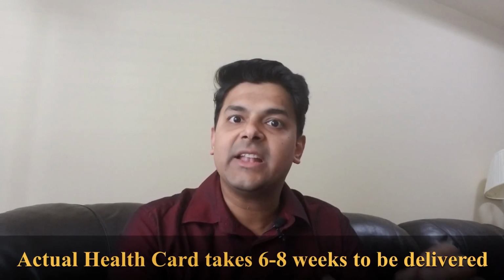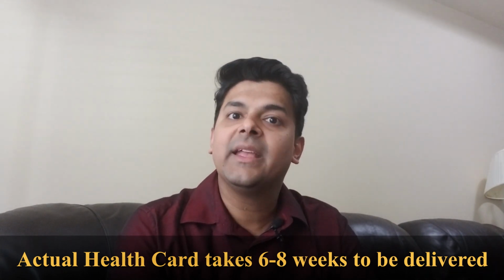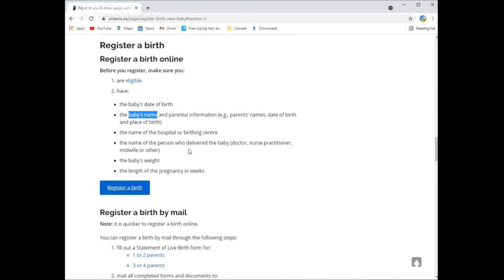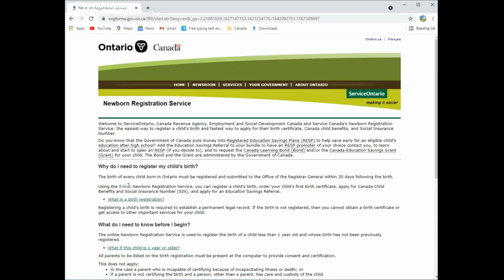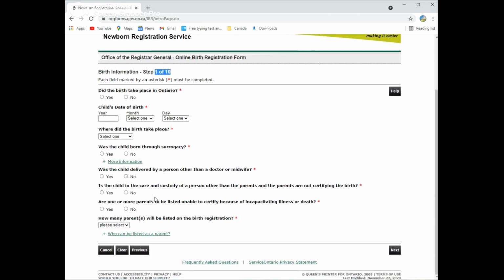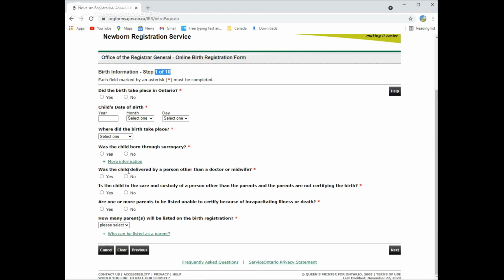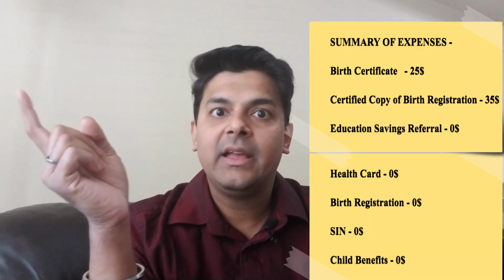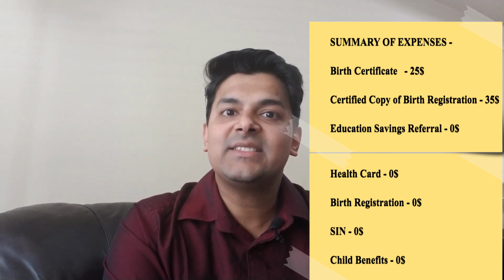How to apply for New Born Health Card, SIN, CCB, Birth Certificate?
When you are blessed with a baby in Ontario, there are few things which comes to your mind -
• How to register baby’s birth?
• How to apply for SIN?
• How to apply for Health card?
• How to get Birth Certificates? Which type of Birth Certificate to choose?
• How to apply for Passport? OCI (if parents are of Indian origin)
• Planning to save for Baby’s education.
• How to apply for CCB?

So in this video lets me walk you through our experience of all these, so stay with me till the very end of this video as I will be sharing the screen to show you how to fill the actual forms.

When a child is born in Ontario, their birth needs to be registered with the Government of Ontario, within 30 days. There are multiple ways to Register a Birth in Ontario

1. 5 in 1 Birth registration
2. By Mail

5-in-1 newborn bundle
• Its free
• Quick
• Efficient and chances of error are less as information is transferred digitally.
• Same information is needed for most of the applications. So by using this, you are filling information once and multiple applications are processed simultaneously.

Did you like this video or have any questions for us? Is there something we could improve? What would you like to see in our channel?

This channel is curated by Sim and Sid, expats from India living in Ontario, Canada since 2018. We started this channel to share our experience of adapting to a life in a new country along with kids after immigration. Through our videos, we talk about personal growth, career and life in Canada. We strive to make honest content with a mission to inspire, motivate and positively impact more people. We do not show rosy glittery picture of how coming to Canada can change your life.

Code for Sim & Sid Merchandise